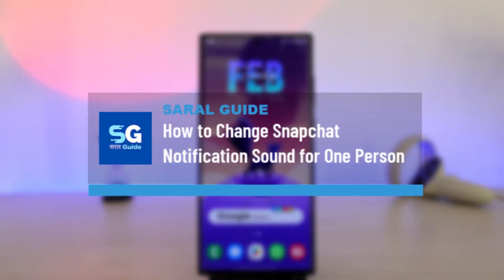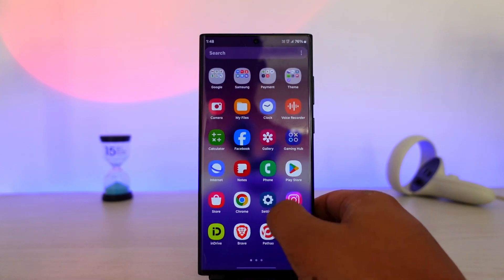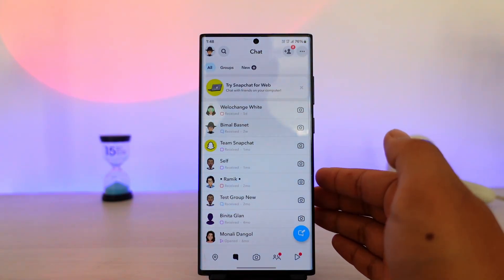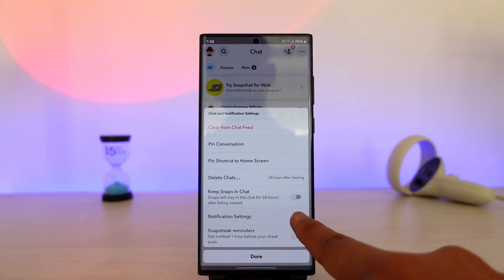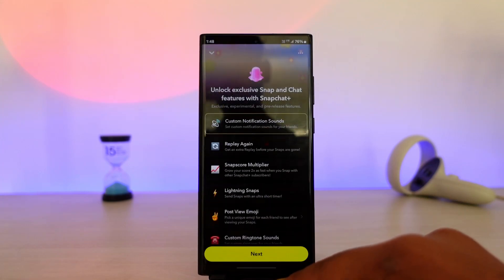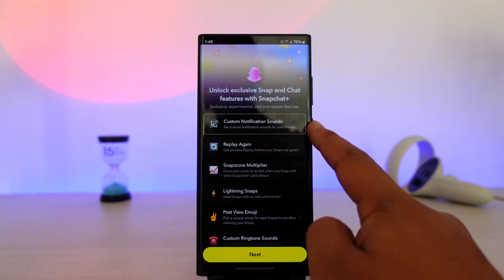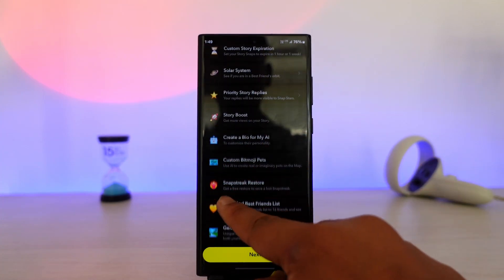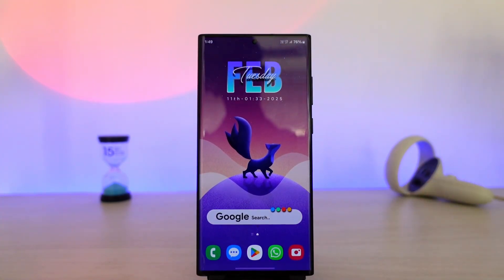How to Change Snapchat Notification Sound for One Person !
If you want to change the Snapchat notification sound for one person, the process is simple and can be done directly within the Snapchat app. First, launch the Snapchat application on your device and navigate to your chat feed. This is where all your conversations with friends are listed.

Select the person for whom you’d like to change the notification sound. To do this, long press on that person’s chat until a menu appears. From the options that pop up, tap on chat and notification settings. Inside this menu, you’ll find another option labeled notification settings. Tap on it to proceed.

In the notification settings, you will see the current notification sound set for that specific person. By default, it is usually set to the default sound. To change this, tap on the notification sound option. At this point, you’ll notice that the ability to set a custom notification sound for one specific person is available only if you subscribe to Snapchat Plus, also known as Snapchat Premium.

Timestamps:
0:00 Introduction
0:02 Launching the Snapchat Application
0:05 Navigating to the Chat Feed
0:17 Long Pressing on the Chat of the Person
0:23 Accessing Chat and Notification Settings
0:27 Opening Notification Settings
0:30 Viewing the Current Notification Sound
0:34 Tapping on Notification Sound to Change It
0:39 Requirement of Snapchat Plus for Custom Sounds
0:45 Subscribing to Snapchat Plus
0:51 Accessing Custom Notification and Ringtone Options
0:55 Conclusion